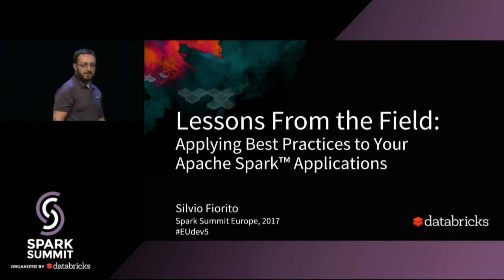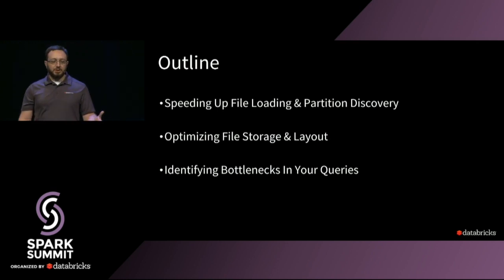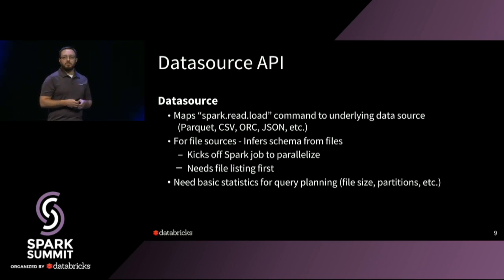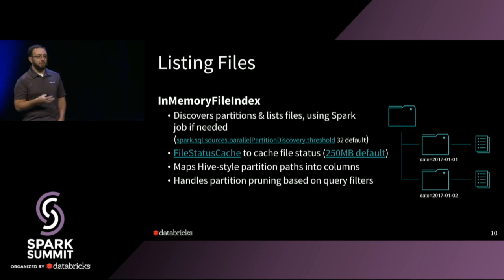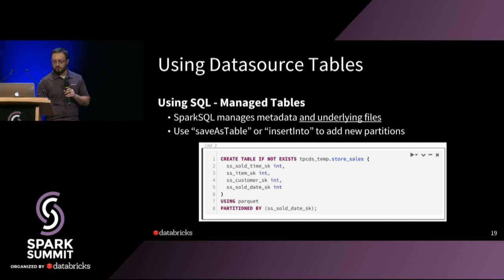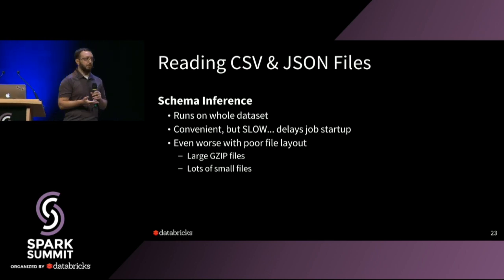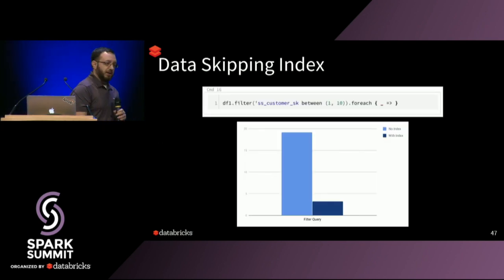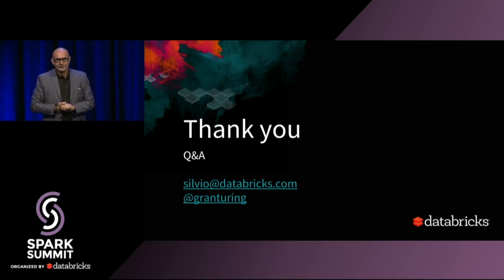Lessons From the Field: Applying Best Practices to Your Apache Spark Applications - Silvio Fiorito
"Apache Spark is an excellent tool to accelerate your analytics, whether you're doing ETL, Machine Learning, or Data Warehousing. However, to really make the most of Spark it pays to understand best practices for data storage, file formats, and query optimization. This talk will cover best practices I've applied over years in the field helping customers write Spark applications as well as identifying what patterns make sense for your use case.

Session hashtag: EUdev5"